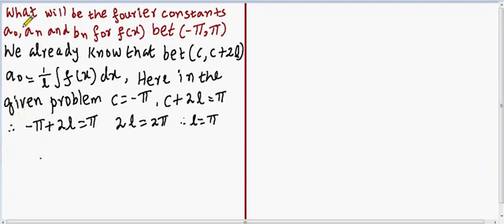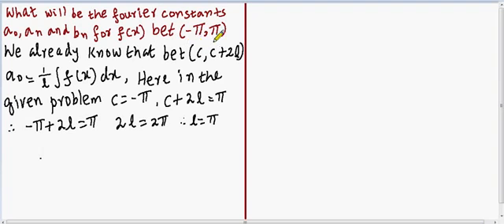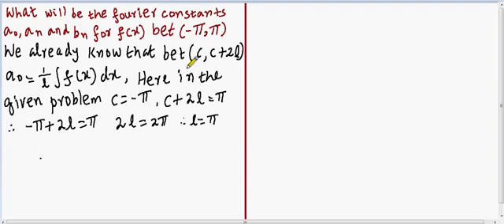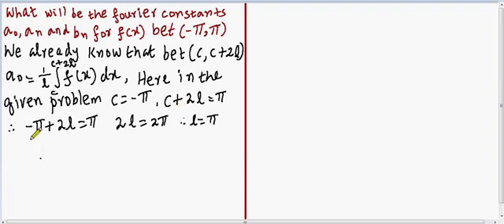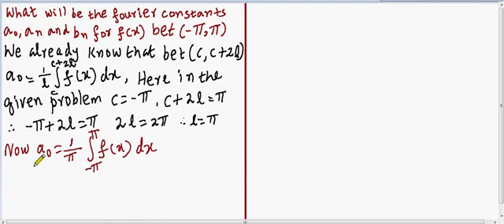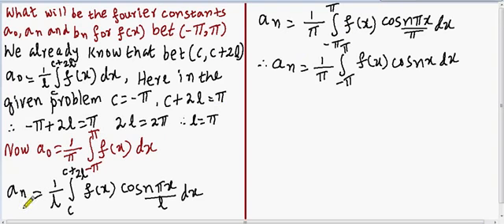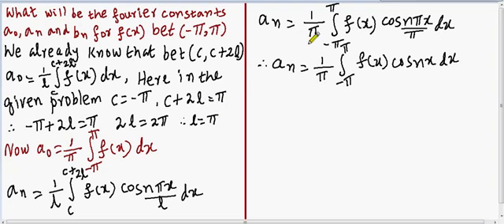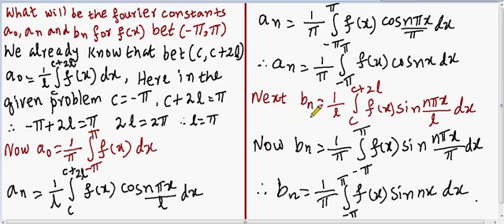TOPIC 3 FOURIER SERIES EULER'S FORMULA V6 ANNA UNIVERSITY